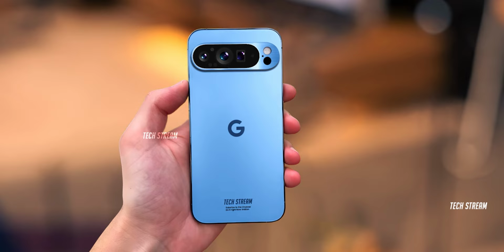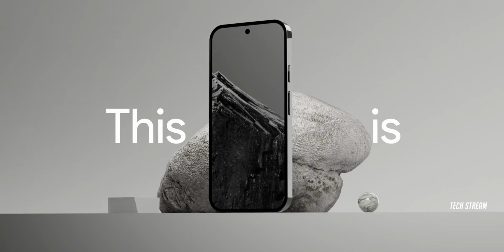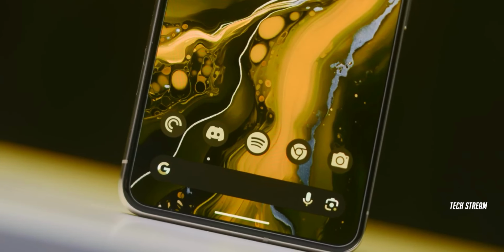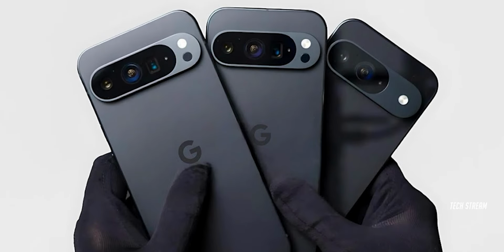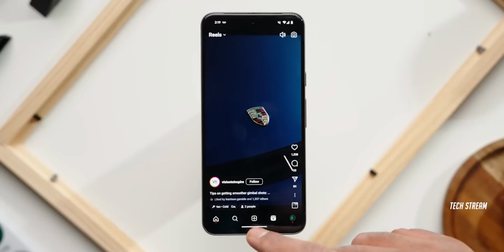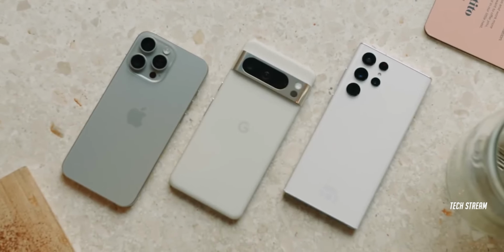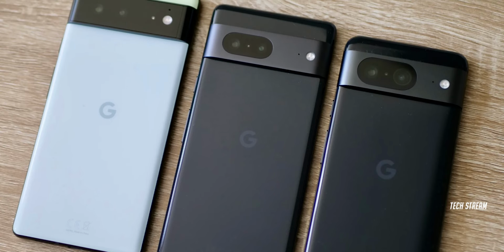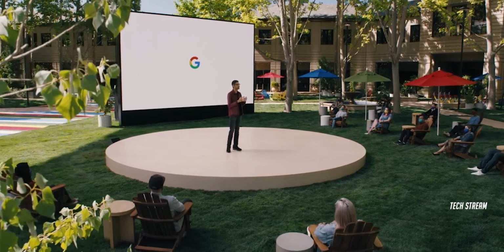Google Pixel 9, 9Pro & 9Pro XL - Hands On. Wow!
Google has leaked live images of the Pixel 9, 9 Pro, and 9 Pro XL, revealing a new pill-shaped back camera bar, rounded edges, sleek frame, and button placements. The Pixel 9 Pro has a smaller display size of 6.34 inches, while the Pro and XL have 6.34" and 6.73" displays, respectively. The Pixel 9 series will feature 120Hz AMOLED screens and Google's Tensor G4 chipset. The rumored Pixel 9 Fold is not provided.